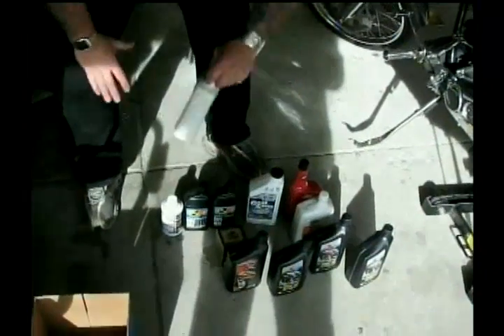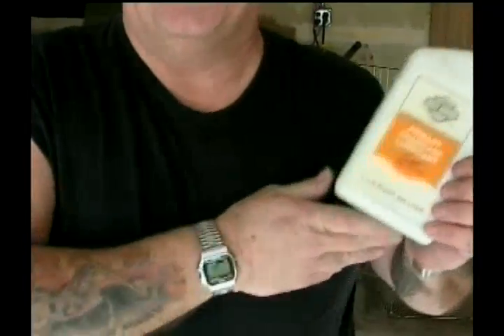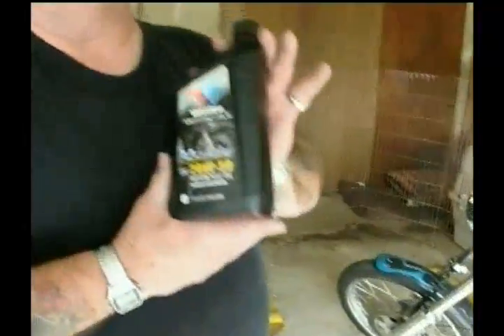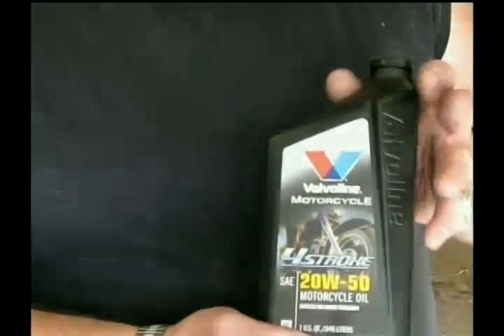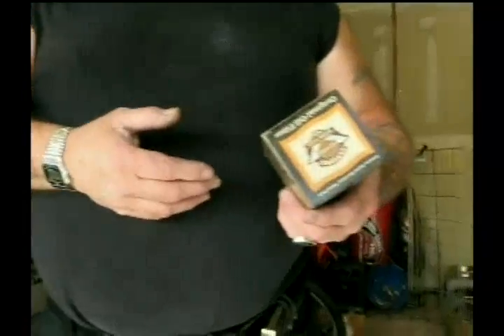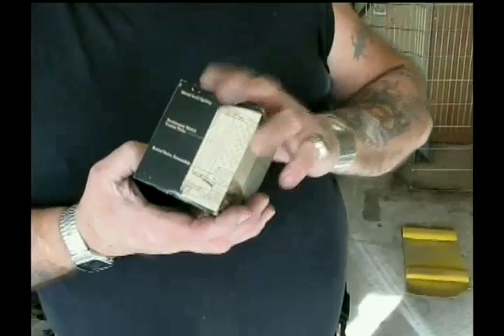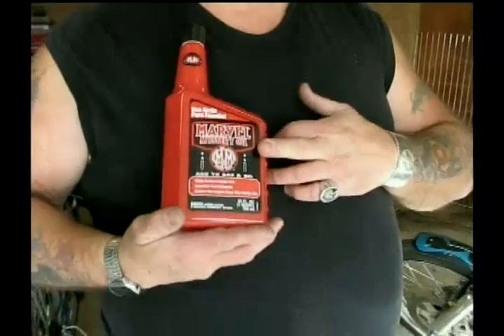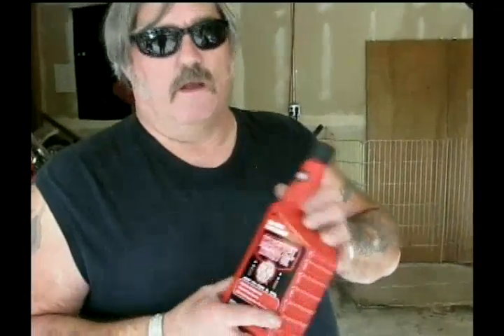KickStartTV - 3/3/2009 - Segment 2